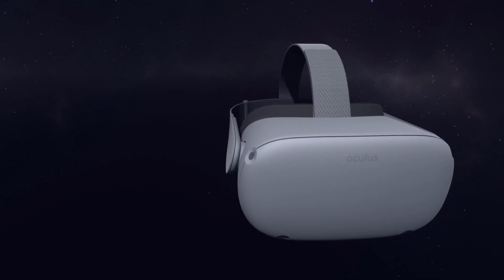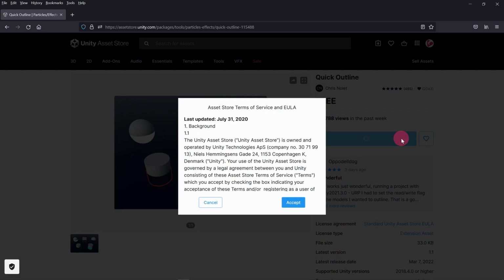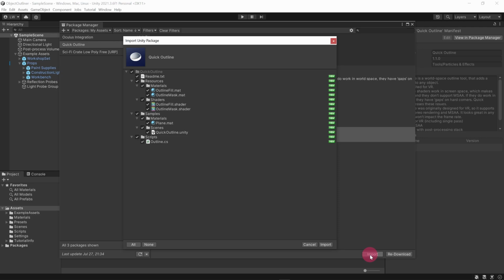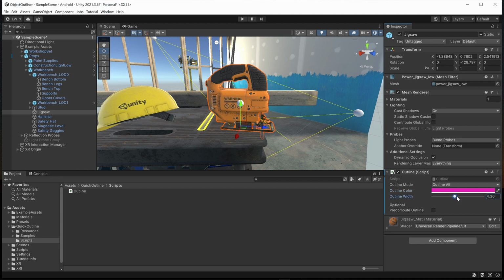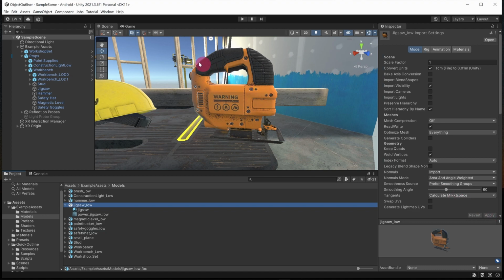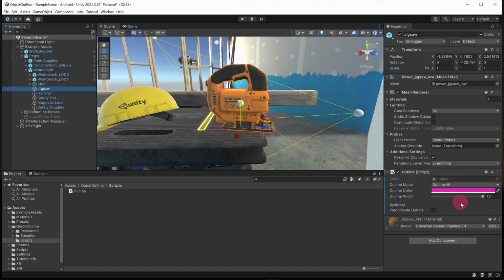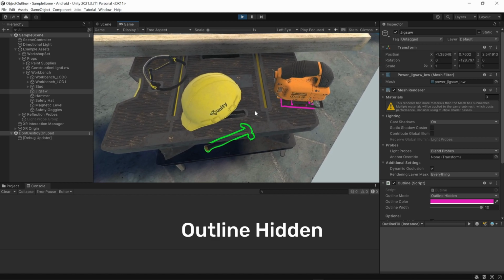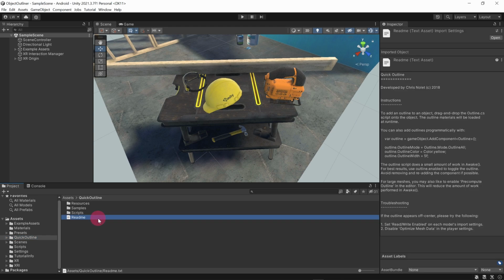This Outline Effect works great on Meta Quest 2! (Free Unity Asset)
In this video I cover an Outline Effect that I have found very useful in my own VR projects. It is the 'Quick Outline' asset by Chris Nolet.

It works great on the Meta Quest 2, which cannot be said of many other Outline Effect assets.

▬ Timestamps ▬▬▬▬▬▬▬▬▬▬▬▬▬▬▬▬▬

0:00   - Intro
0:58   - Getting Quick Outline on the Asset Store
1:21   - Importing Quick Outline
2:22   - Applying the Outline Effect
4:20   - Testing the Outline Effect
5:42   - A couple more features

▬ Credits ▬▬▬▬▬▬▬▬▬▬▬▬▬▬▬▬▬▬▬